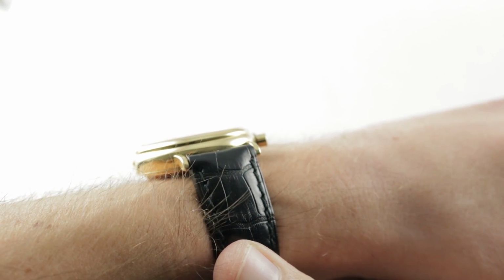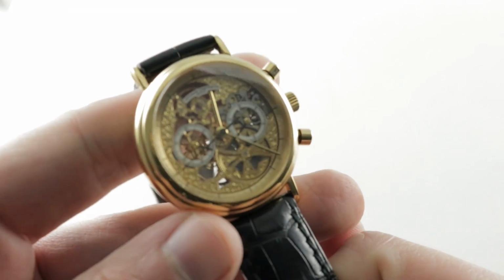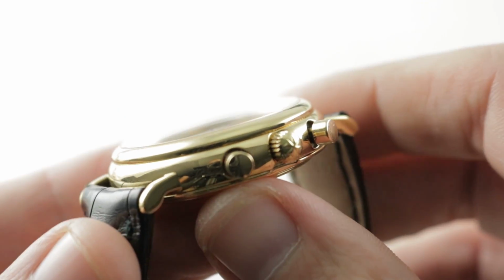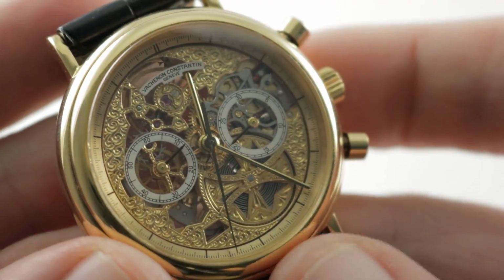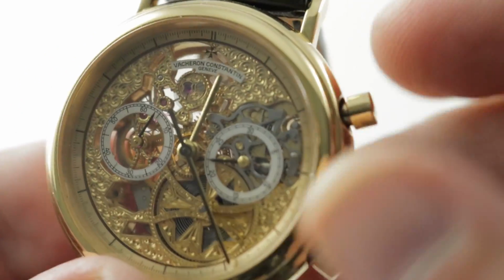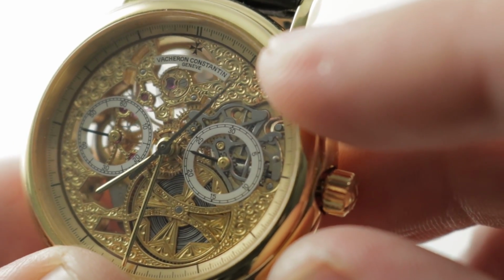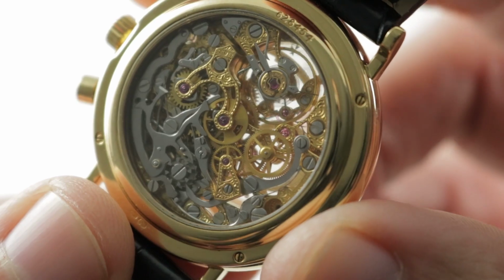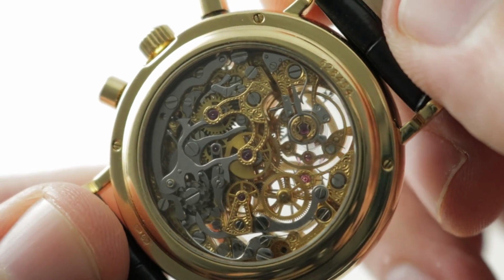Vacheron Constantin Skeleton Chronograph 47100 Vacheron Watch Review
The Vacheron Constantin Skeleton Chronograph 47100 is encased in 38mm of yellow gold surrounding an engraved gold skeleton dial on a black alligator leather strap. Features of this Vacheron Constantin chronograph include hours, minutes, seconds, and chronograph.

For complete details, watch the full Vacheron Constantin review by Tim Mosso!